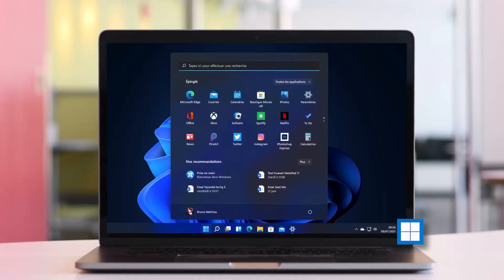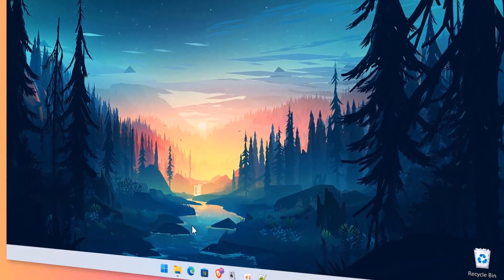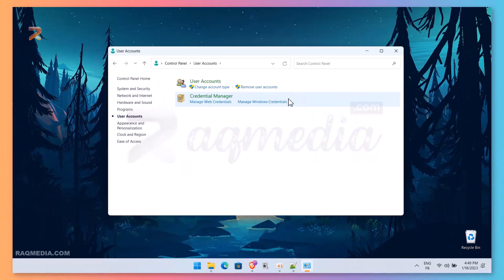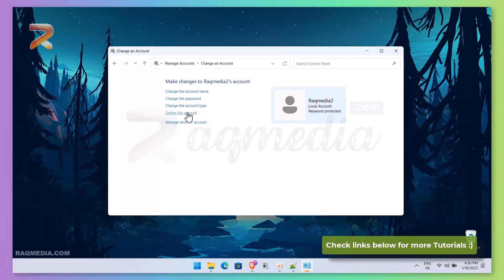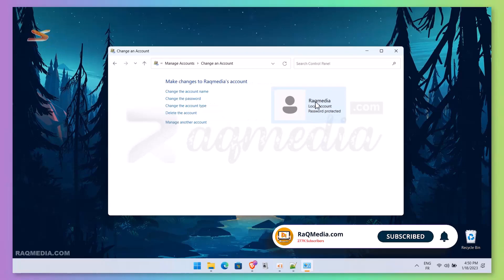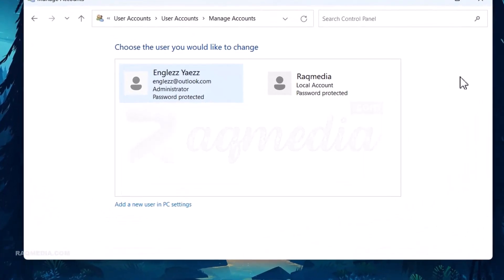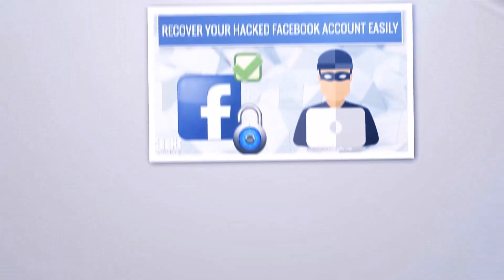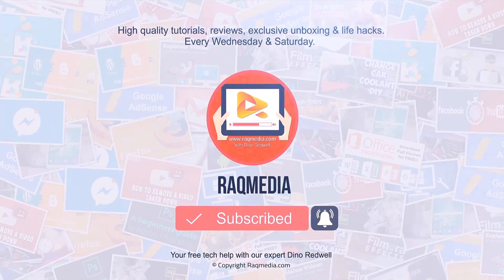How to Change Local User Account Name in Windows 11 🙍‍♂️ Rename Windows Local User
In this video, we will guide you through the process of changing the local user account name in Windows 11. If you're looking to rename your Windows local user, you've come to the right place!

Windows 11 introduces a sleek and modern user interface, and we understand that you may want to personalize your account name to reflect your preferences or make it more identifiable. Our step-by-step tutorial will demonstrate the simple yet effective method to change your local user account name effortlessly.

Whether you're a beginner or an experienced Windows user, our instructions are easy to follow, ensuring that you can complete the process without any confusion. We'll cover all the necessary steps, including accessing the user account settings, making the desired changes, and ensuring that the new name is properly reflected throughout the system.

If you're ready to take control of your local user account name in Windows 11, this video is for you!